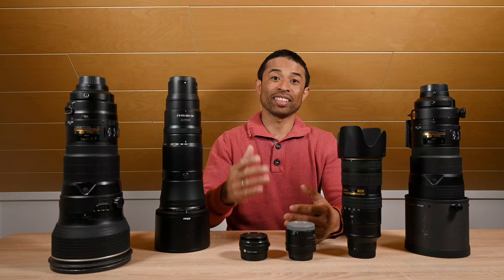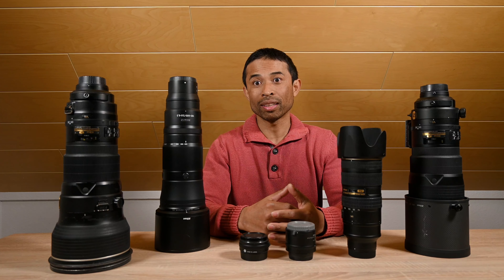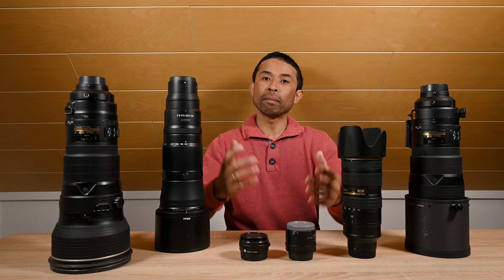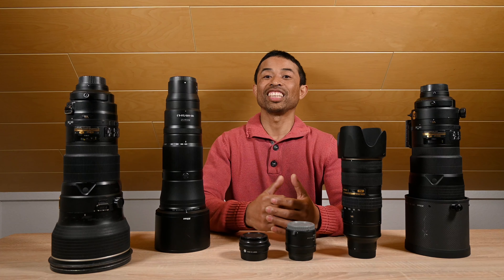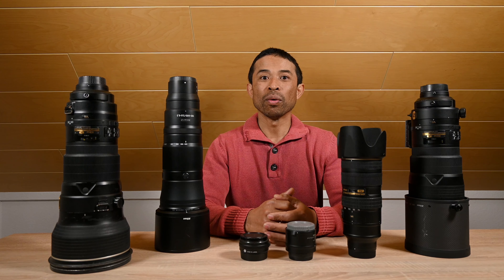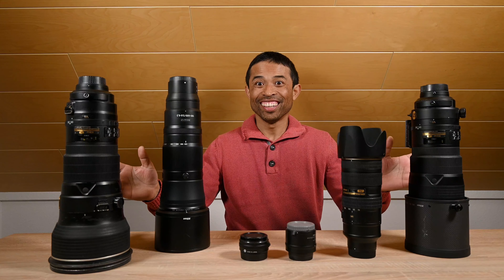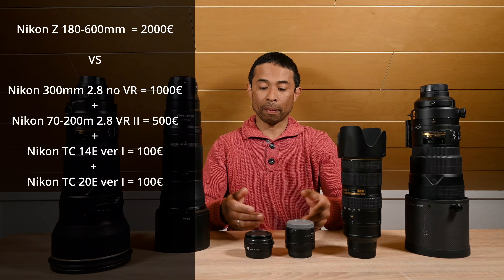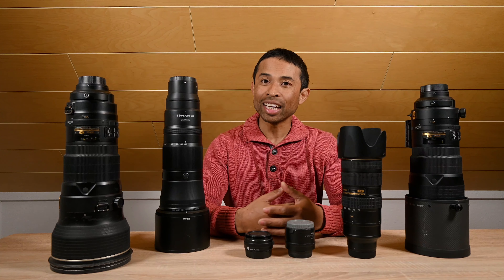My favorite lenses for photographing in Zoos: Cheap around the world photography trip!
In this video I will talk about lenses that I love to use in the zoo. I am also talking about budget option as zoo photography does not have to be expensive. Wide aperture lenses are my favorite for this kind of photography.